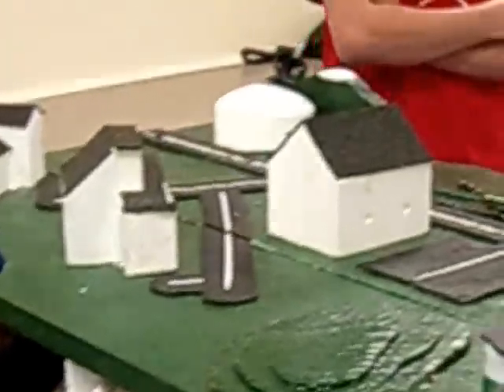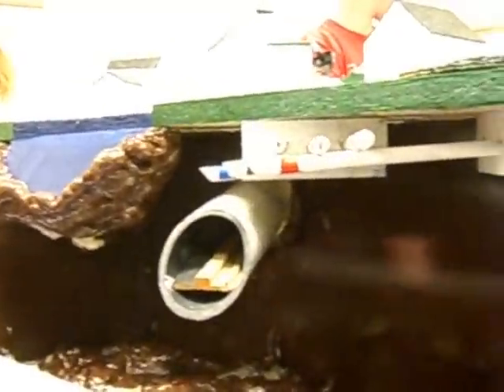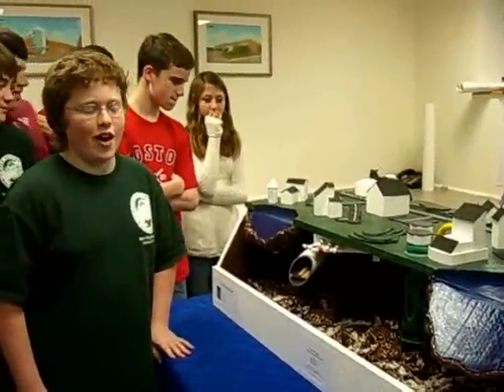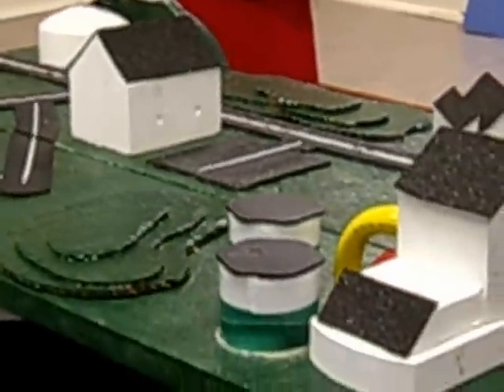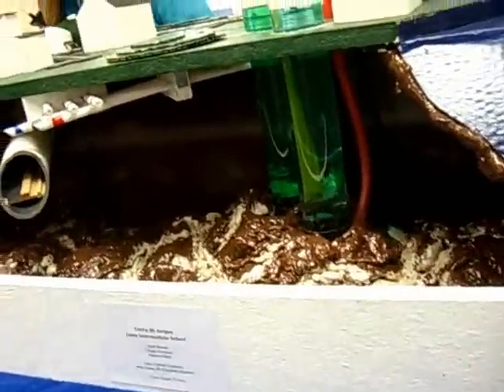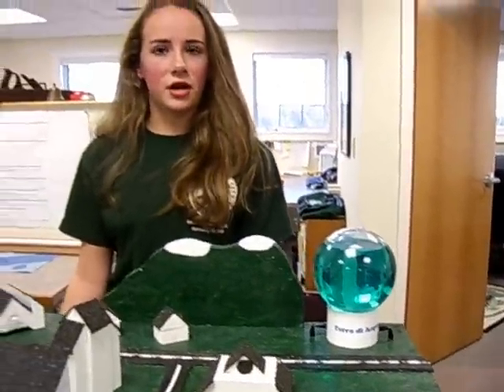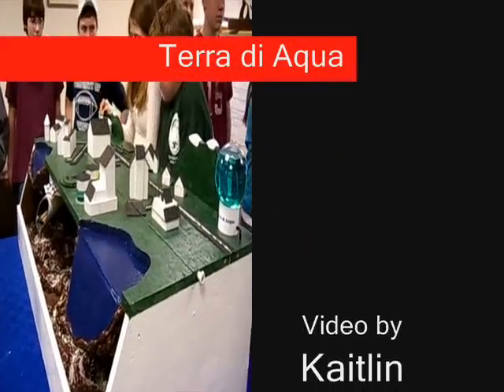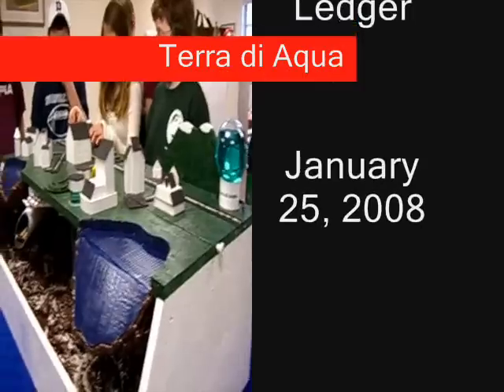Scituate Students create City of the Future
In the future, there is no bottled  water. Plastic bottles boasting the  purest drinking water are relics  of the past, and cities create  pristine reservoirs using the power of  nanotechnology.
   That is the future according to 16  eighth graders from Gates  Intermediate School.
   The group created "Terra di  Aqua," a futuristic city whose name  means "Land of Water" in Italian,  for the National Engineers Week  Future City Competition, held last  weekend at Northeastern University.
   This year's theme asked students  to use nanotechnology to monitor  their city's structure and keep it's  infrastructure healthy.
   The Terra di Aqua concept -- a city  that relies on the power of  nanotechnology to purify its water  before it reaches homes -- won first  place in the competition. In February  several team members will compete  against 40 winners from all over the  country at the national competition  in Washington D.C.
   Adam Culbert, a math teacher at  the school, said the students created  the concept after touring Scituate's  water facilities with Gene Babin,  supervisor of the town's water  division.
   "The kids have these fantastic  ideas that are so outside the box --  because they're kids," said Culbert,  who has run the  competition at  Gates for two  years.
   In Terra di  Aqua, a complex  purifying system  uses  nanotechnology  to detect  contaminants  and neutralize  unwanted  chemicals within  the city's water  supply.
   The water also  helps to power  the city. The  water supply is  kept in a clear  polymer tank,  where photosynthetic nanoparticles  in the water help to intensify the  solar rays. The thermal energy from  the boiling water is then harnessed  and distributed throughout the city.
   After creating the city using the  SimCity 3000 video game, the  students built a scaled model of the  system with the help of Brian Jones,  owner of Rivermoor Engineering in  Scituate. Jones  donated his time  and office space  to the team, and  will accompany  them to the  national  competition.
   "I think I get  more out of it  than they do,"  said Jones.  "With the Future  City concept,  there are no  holds barred and  every time we  get together I  am more  impressed."
   While the  subject of  nanotechnology was new to most of  the students, many said that the  things they learned have encouraged  them to pursue careers in science or  engineering.
   "I learned so much about what  kind of technology our future will  have and how we can impact that,"  said Charlotte Karol, 13, who was  also on the team last year.
   Skippy Kennedy, one of the  group's three presenters, said the  project helped him narrow his future  career goals.
   "It was one of the best things I've  done in the last few years," said  Kennedy, 13. "When I was little I  kind of wanted to be an architect and  now I want to be an architectural  engineer."